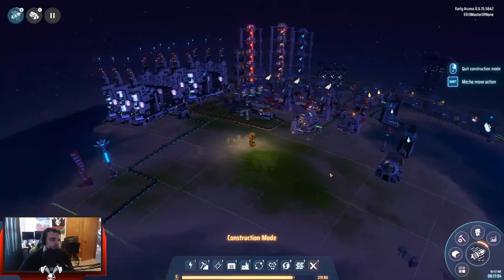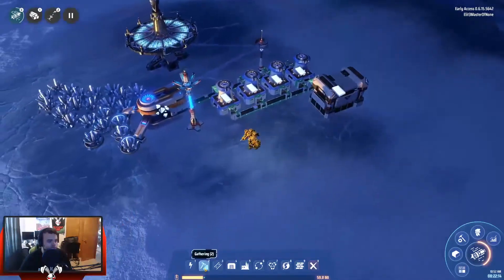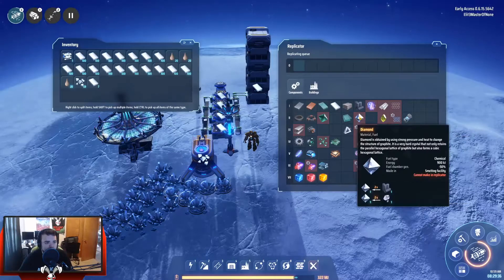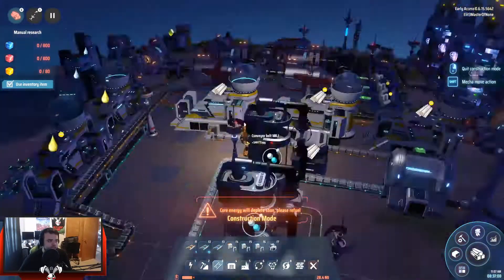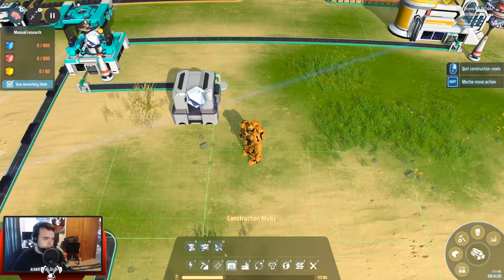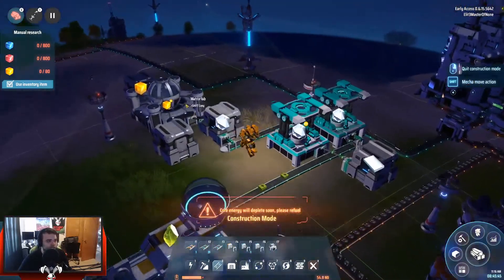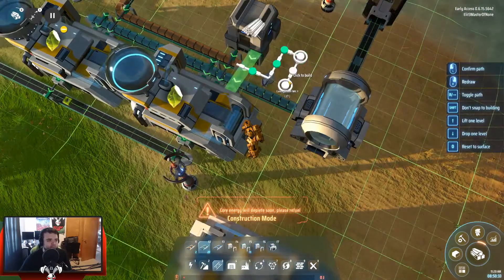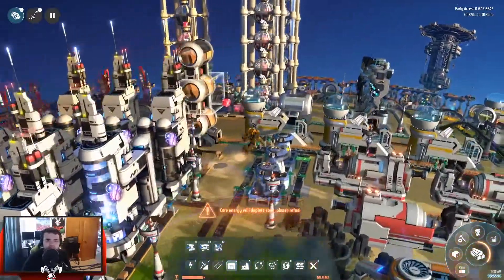We Are Now Interplanetary - Dyson Sphere Program Early Access Playthrough (Episode 7)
The Solar System is ours to exploit brothers!

Check out this awesome new factory game as it progresses through early access. I plan on playing Dyson Sphere Program all the way through at least a few times as it moves through early access so be sure to join along in the journey!

SOCIALS!!